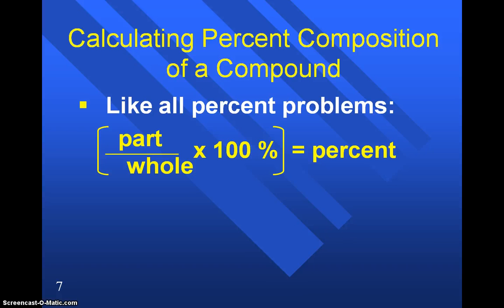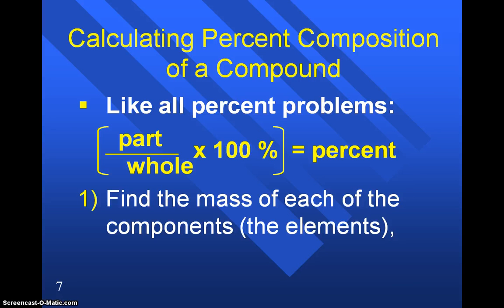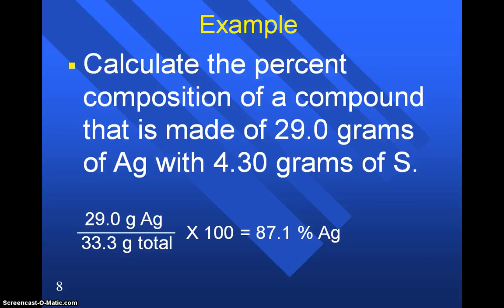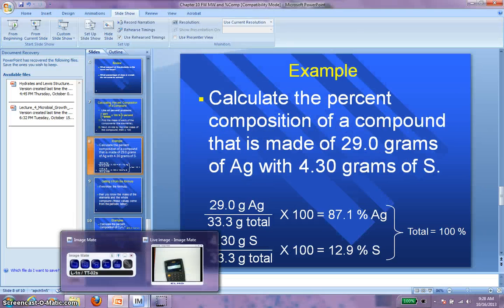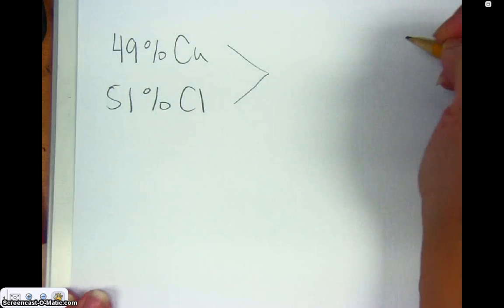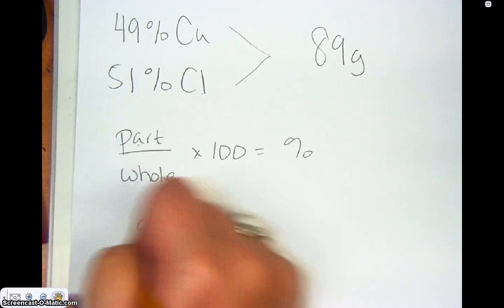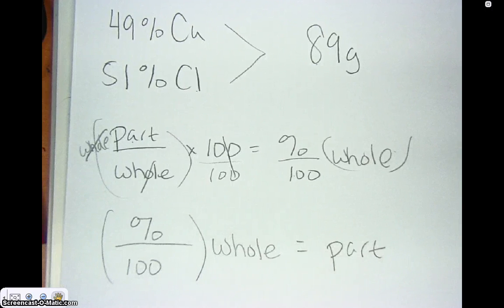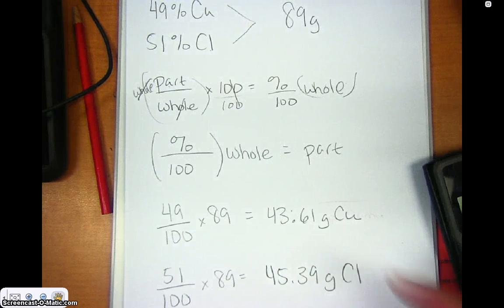Honors Chemistry Video 5.2 Percent Composition with Grams